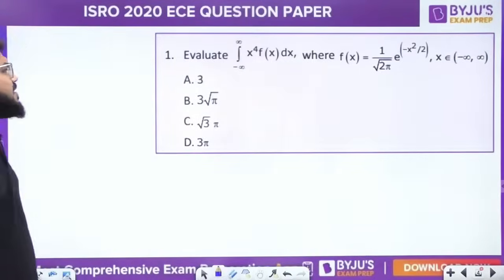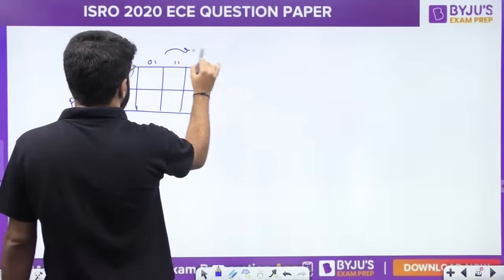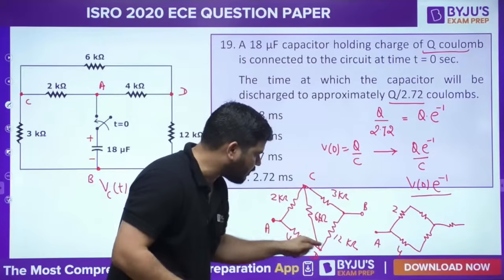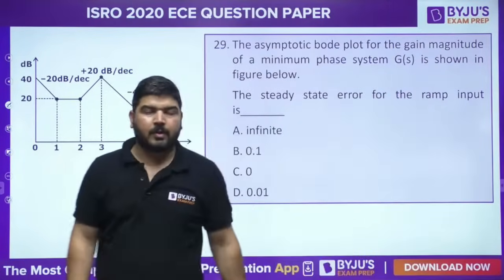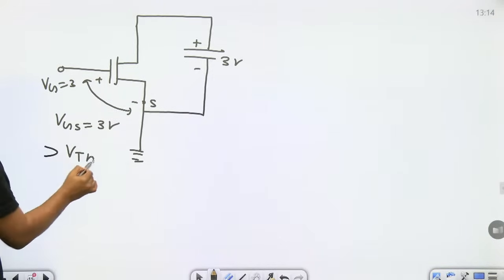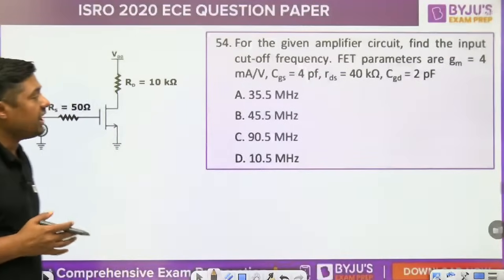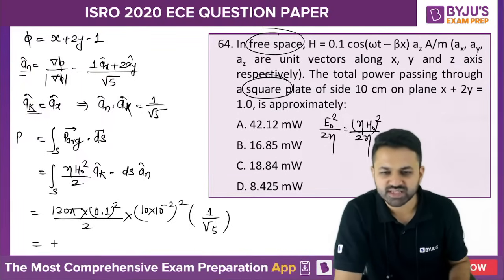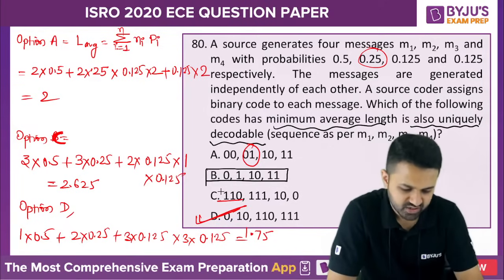ISRO 2020 Previous Year Questions Paper | Electronics and Communication for ISRO 2023 | BYJU'S ISRO